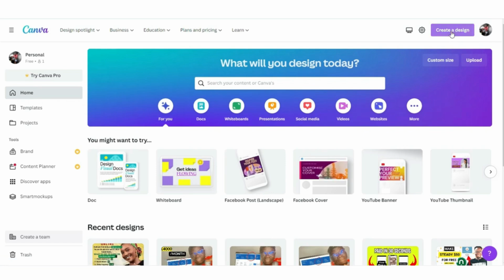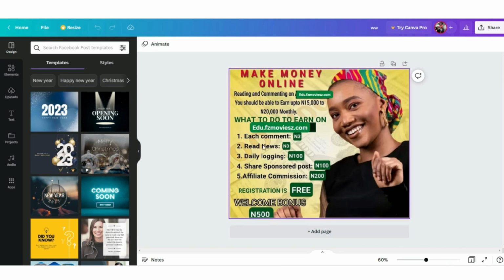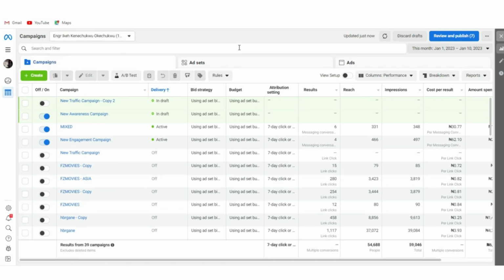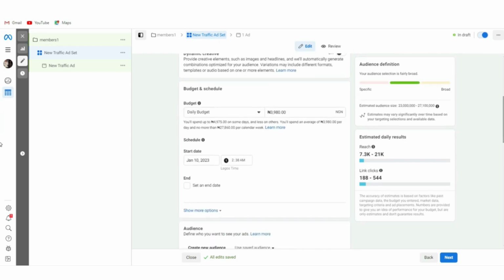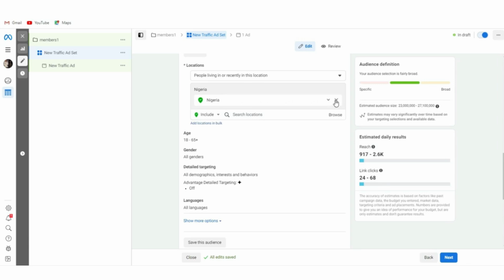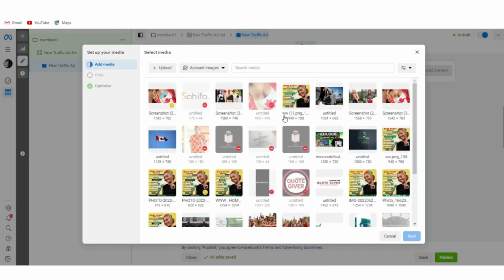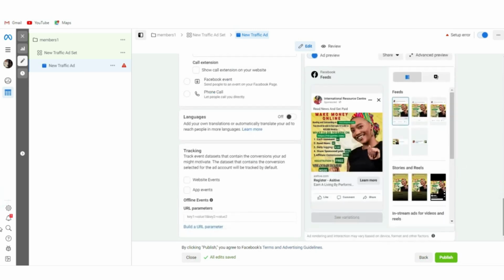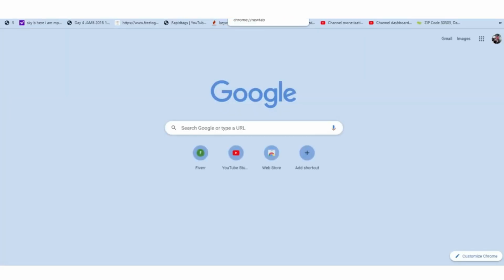How To Make Money With Adsense Using Membership Website 2024.| NEW UPDATE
🔥 Ready to unlock the secrets of making money online? 🔥

In this video, I'm going to reveal how you can maximize your earnings with Google AdSense by leveraging a membership website. Whether you're a seasoned website owner or just starting out, this strategy will give you the tools and insights needed to turn your website traffic into a steady income stream.

📺 What You’ll Learn in This Video:
Introduction to Google AdSense:

How AdSense works and why it's a powerful tool for monetization.
The benefits of integrating AdSense with a membership site.

Step-by-step guide to creating a membership site from scratch.
Best platforms and tools to use for building your site.
Optimizing Ad Placement:

Tips and tricks for placing ads to maximize clicks and earnings.
How to balance ads and user experience on a membership site.
Content Strategy for Membership Sites:

What type of content attracts members and boosts AdSense revenue.
Creating exclusive content that keeps members coming back.
Growing Your Membership Base:

Effective strategies to attract and retain members.
Leveraging social media and SEO to drive traffic to your site.
Maximizing Revenue with AdSense:

Advanced techniques to increase your AdSense earnings.
Case studies and examples of successful membership sites using AdSense.
🛠 Resources Mentioned in the Video:
AdSense Setup Guide
Best Membership Platforms
Content Creation Tools
SEO and Traffic Tips

💬 Join the Conversation:
Got questions or need further clarification? Drop them in the comments below, and I’ll be sure to get back to you. Don’t forget to share your experiences and tips with the community!

[Explore more videos on my channel](Your Channel Link) for in-depth tutorials and strategies to grow your online business!